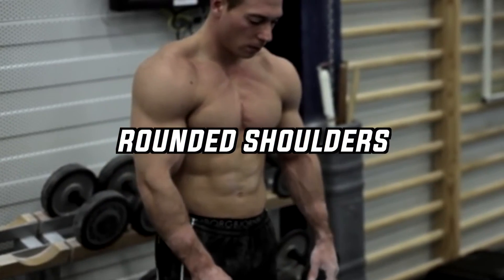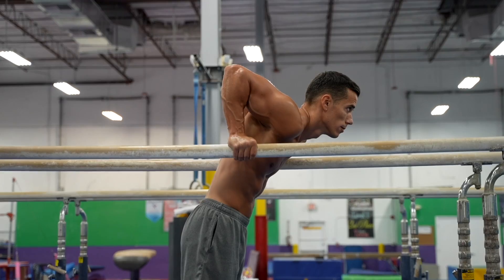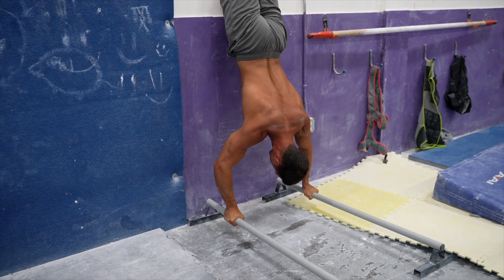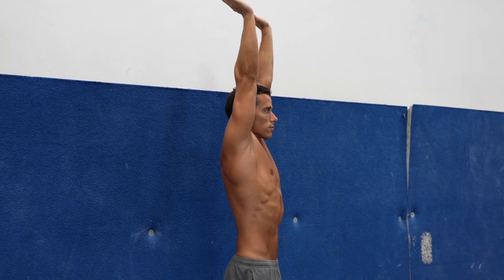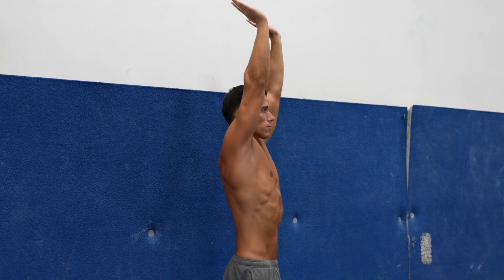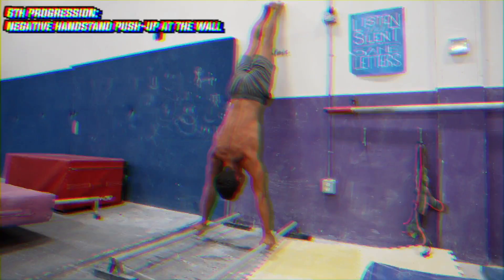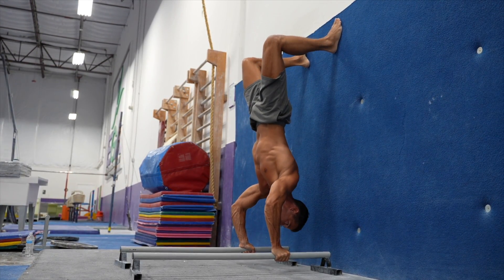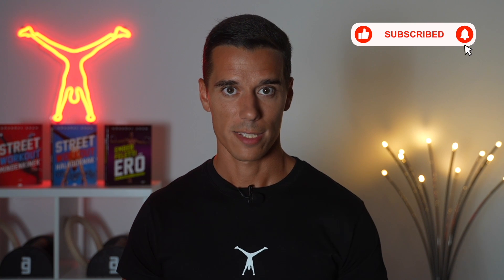How to do Handstand Push-ups (All You Need To Know!)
If you want to build, big, rounded shoulder with your bodyweight only, the handstand push up is your exercise!

Okay, I’m sure now you’re thinking: thanks dude, but I’m 100% won’t be able to do this exercise”

Actually, you don’t have to the way you see it. You can build great shoulders with some way easier progressions that you can build up the same way as a simple push up.

So don’t worry, this video will be really beginner friendly, and I’m sure it will help you a lot!